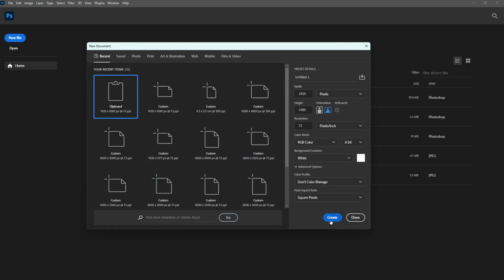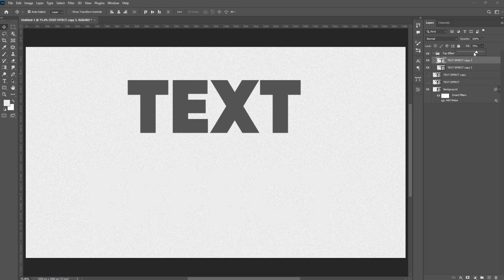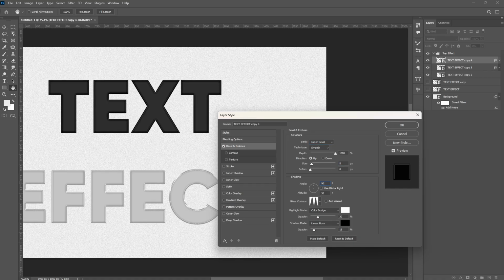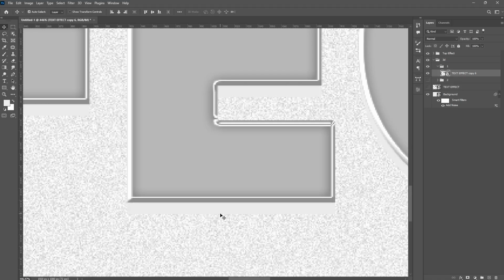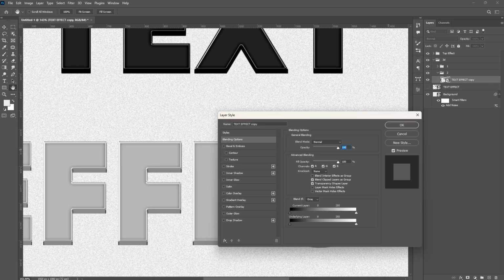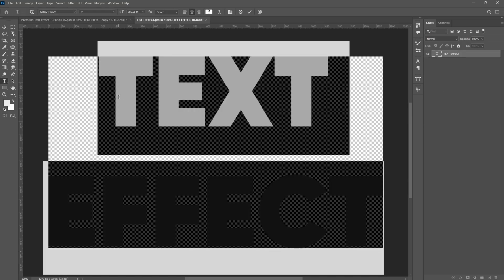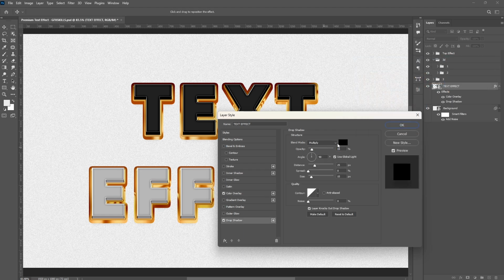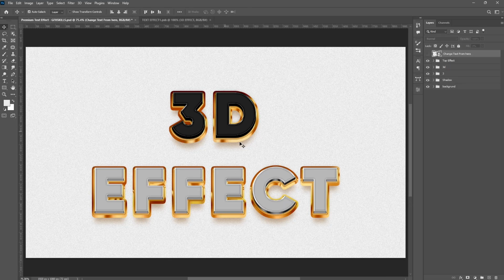Premium Gold 3D Text Effect in Photoshop | Metallic Luxury Text Tutorial (Easy & Editable)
Want to create a Premium Gold 3D Text Effect in Photoshop? In this step-by-step tutorial, I’ll show you how to design a realistic metallic luxury text style that looks professional and high-end.

This editable gold text effect is perfect for logos, posters, thumbnails, branding projects, and social media designs. Whether you’re a beginner or an advanced designer, you can easily follow along and customize the text with your own words.

In this Photoshop tutorial, you’ll learn:
• How to create realistic 3D depth
• How to make metallic gold texture
• How to add glossy highlights and shadows
• How to create a premium luxury typography look
• How to keep the text fully editable

This premium 3D gold text effect works in the latest Photoshop versions and can be used for commercial projects.

BGM I used From - Mixkit Free Music.